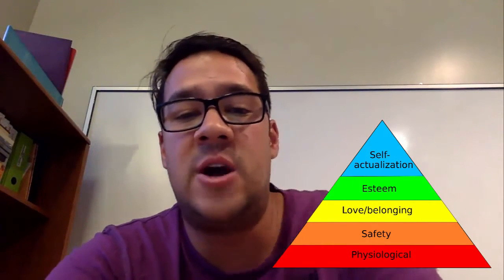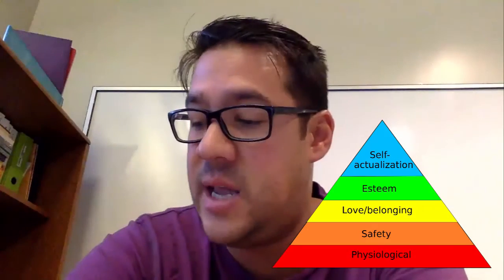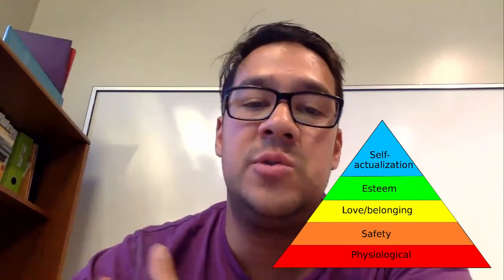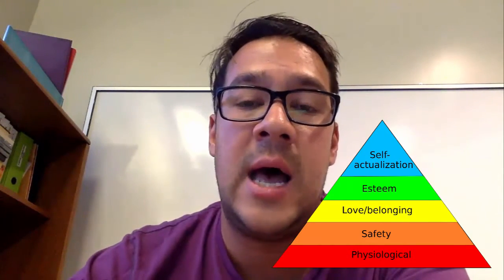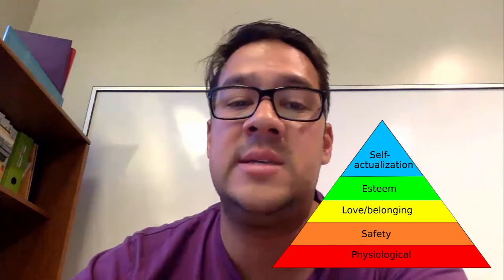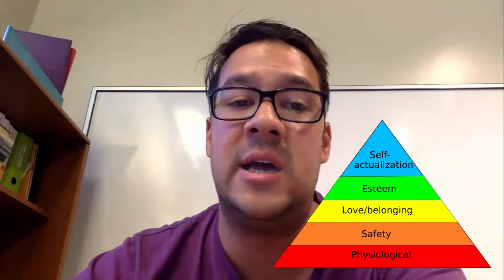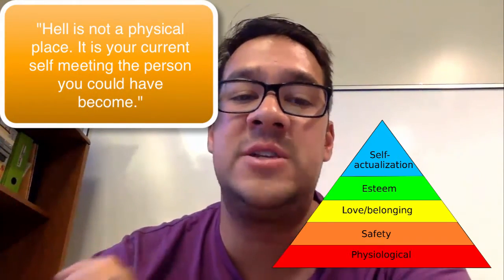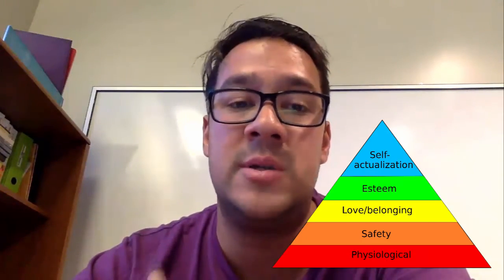The Hierarchy of Needs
This video is a review for my ENG2D class. The opening song does not belong to me - it is "Bangarang" by Skrillex and the imbedded audio clip does not belong to me either - it is a clip from NPR regarding this theory. This video is for review purposes only.